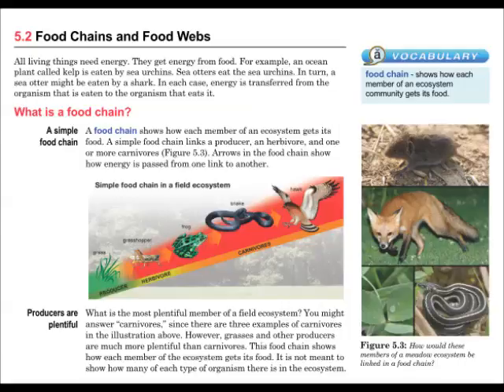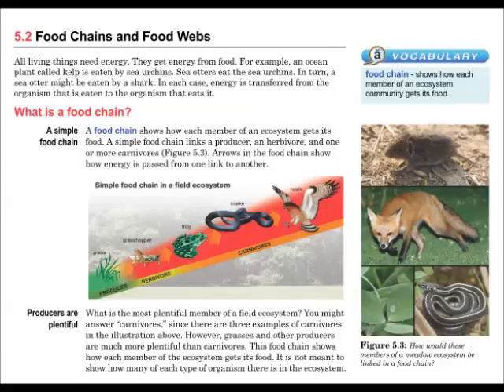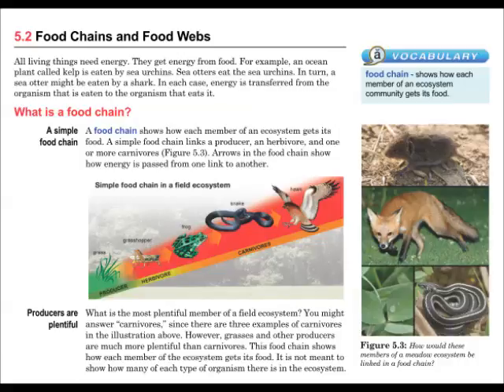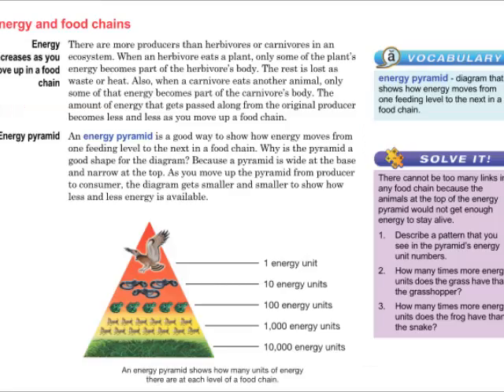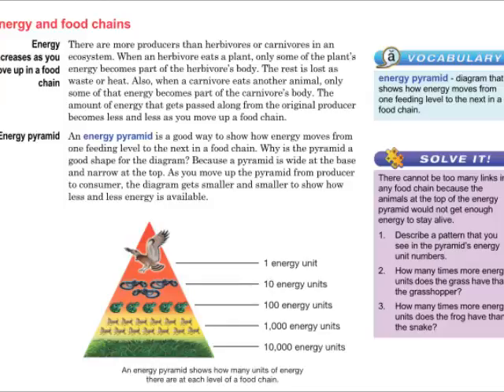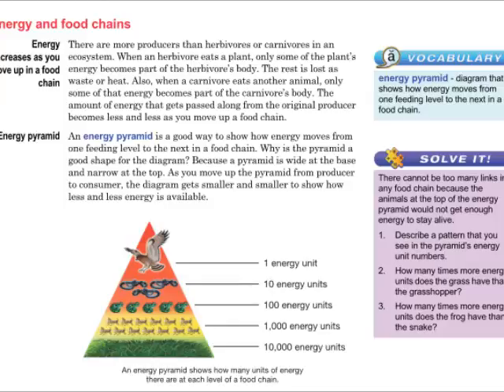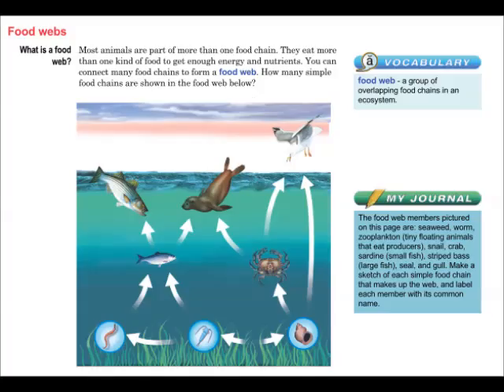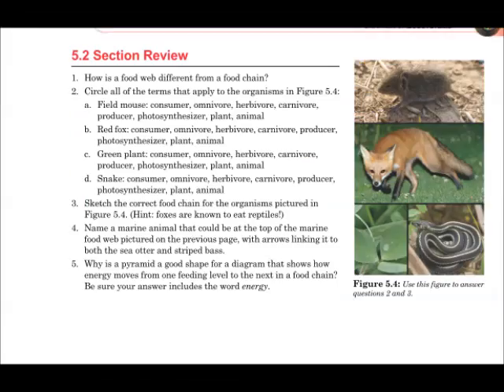lsn 5 2